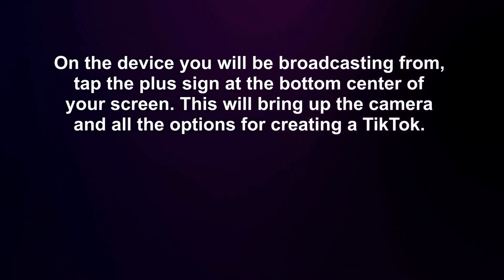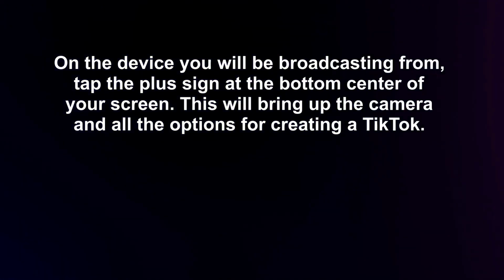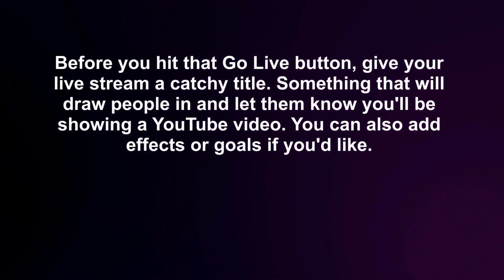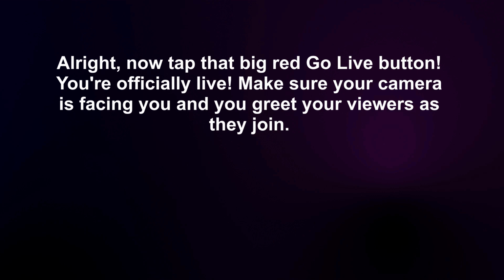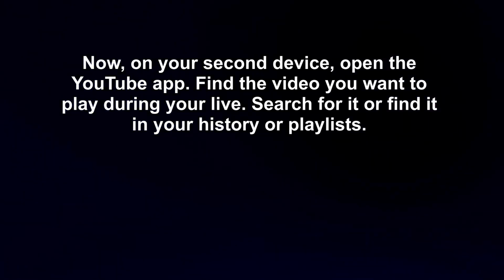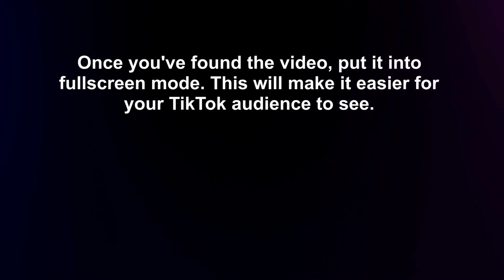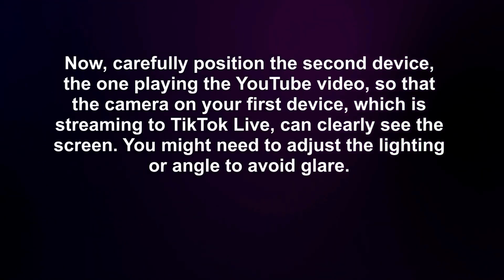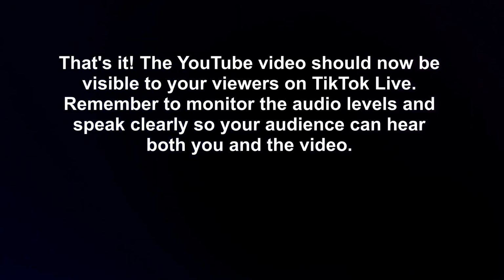How To Play Youtube Videos On Tiktok Live - NEW! Step by Step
How To Play YouTube Videos On TikTok Live unveils methods to stream YouTube content during TikTok Live sessions, enhancing your broadcasts with diverse video entertainment.

00:00 Intro
00:05 Two Devices Required
00:12 Start TikTok Live
00:18 Title and Effects
00:24 Go Live
00:27 Find YouTube Video
00:33 Fullscreen Mode
00:36 Position Second Device
00:45 YouTube Video Playing on TikTok Live
00:48 Interact with Viewers